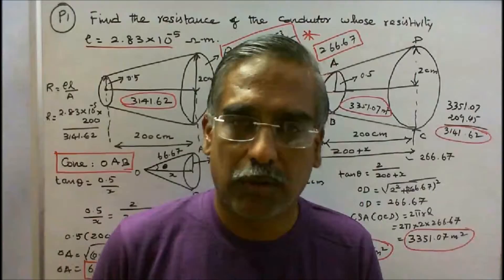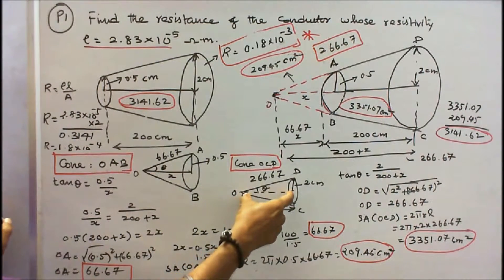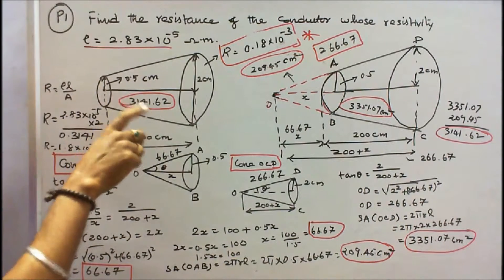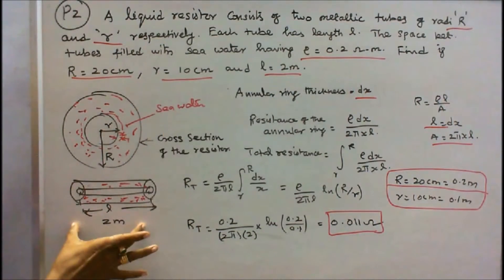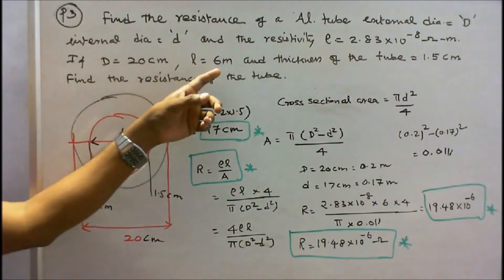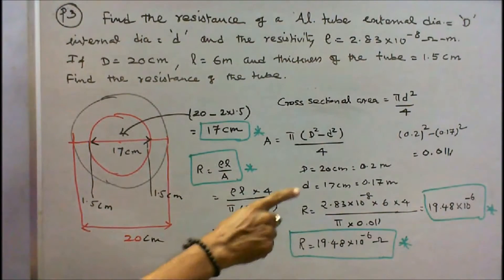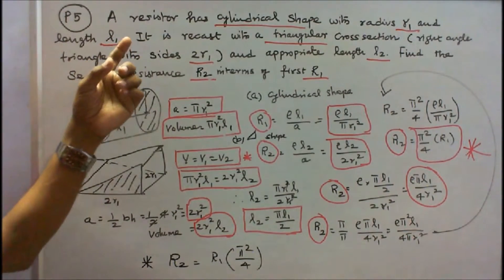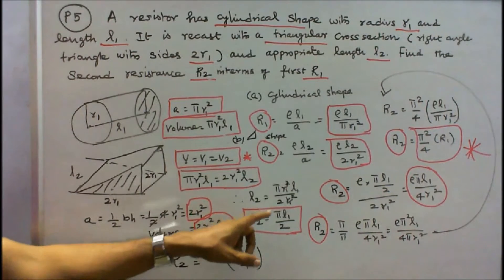100 PROBLEMS IN ELECTRICAL ENGINEERING - PART - 07 - PROBLEMS ON RESISTANCE AND RESISTIVITY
100 PROBLEMS IN ELECTRICAL ENGINEERING
PART – 07 – PROBLEMS ON RESISTANCE AND RESISTIVITY
PROBLEM – 01
Find the resistance of the aluminum conductor shown in figure. The length of conductor is 2 m and resistivity = 2.83 x 10^-5.
PROBLEM – 02
A liquid resistor consists of two metallic tubes radii R and r respectively. Each tube has length l. The space between tubes is filled sea water having resistivity of 0.2 ohm-metre. Find the resistance if R = 20 cm and r = 10 cm and l = 2m.
PROBLEM – 03
Find the resistance of aluminum tube of external diametre D, internal diametre d, length l and resistivity is 2.83x 10^-8. If D = 20 cm, l = 6 cm and thickness of the tube is 1.5 cm. Find the resistance of the tube.
PROBLEM – 04
A liquid resistance has paralleled plate electrode. It is rated 50 kW, 220 V, d.c. supply. The liquid has resistivity of 0.5 ohm-metre. Find the distance between the plates if current density at electrode is 0.5 amps per square centimetre.
PROBLEM – 05
A resistor has cylindrical shape with radius r1 and length l1. It is recast with a triangular cross section (right angle triangle with sides r2) and appropriate length l2. Find its second resistance R2 in terms of first R1.